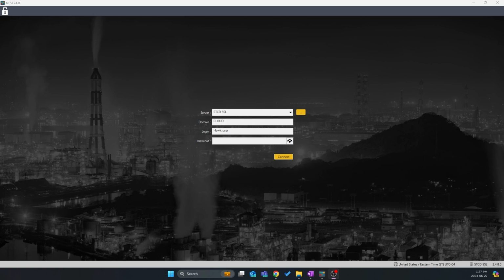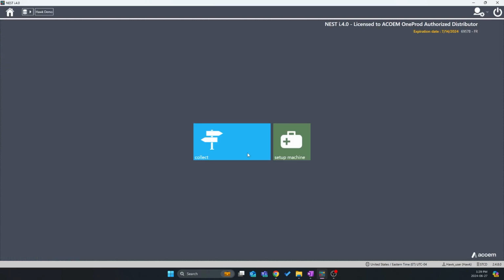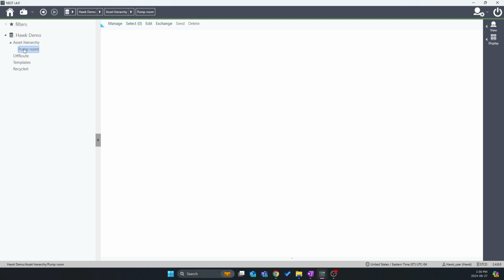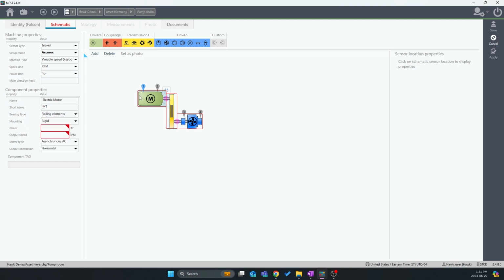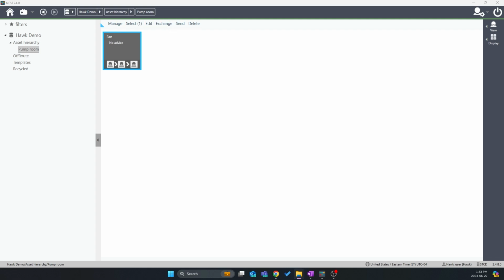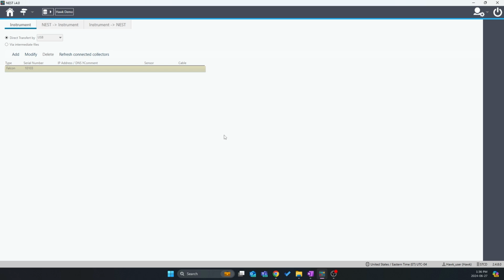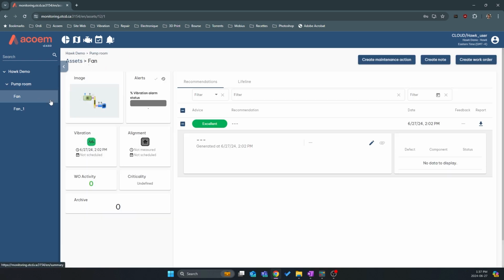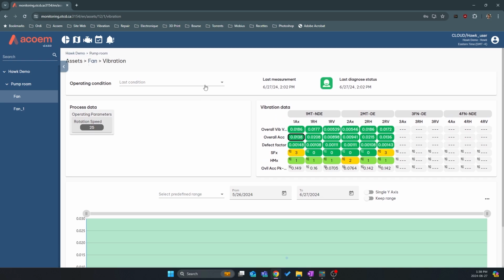Oneprod Hawk interface with ACOEM Nesti4.0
Quick video that demonstrate how to interface the Oneprod Hawk with the Nest i4.0 and Nest VISION.